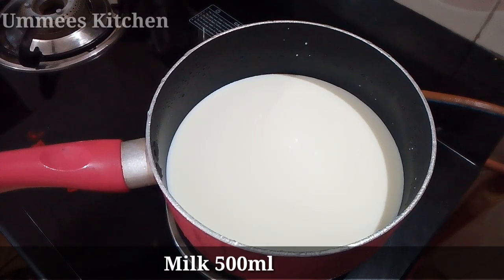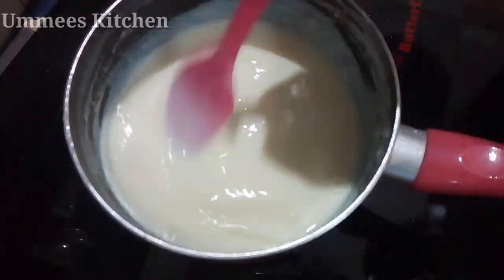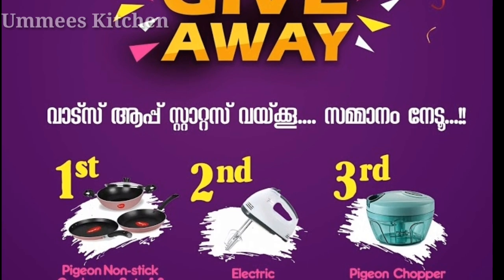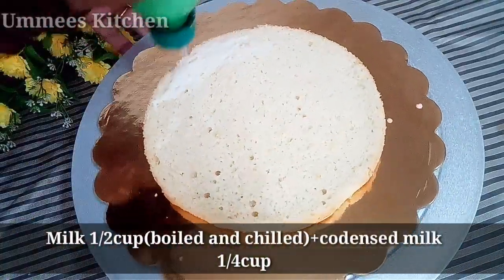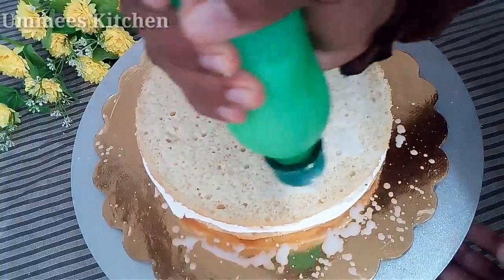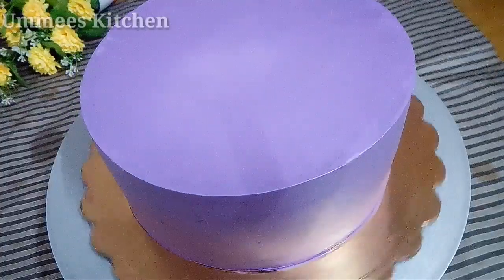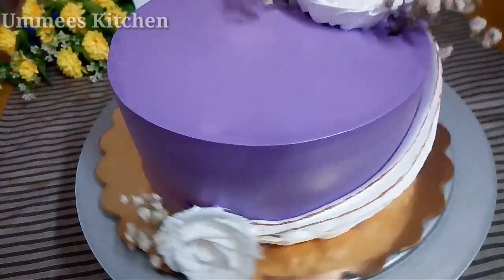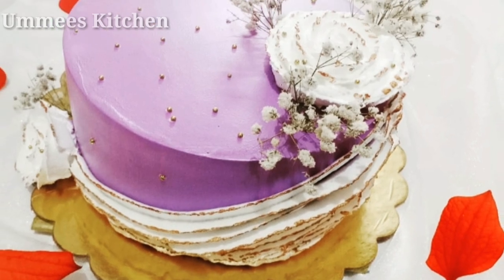വായിലിട്ടാൽ അലിഞ്ഞുപോകും സൂപ്പർ ടേസ്റ്റി കുൽഫി കേക്ക് | Kulfi Cake Recipe |Give Away |Ummees Kitchen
Kulfi cake recipe
Kulfi cake